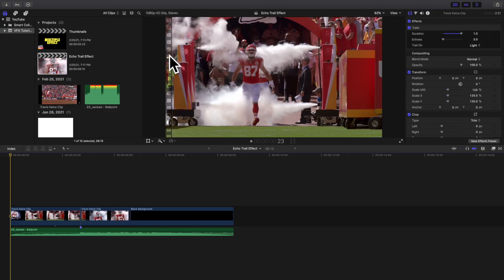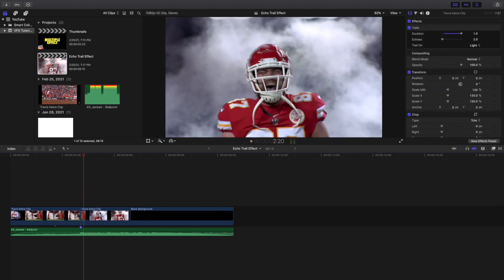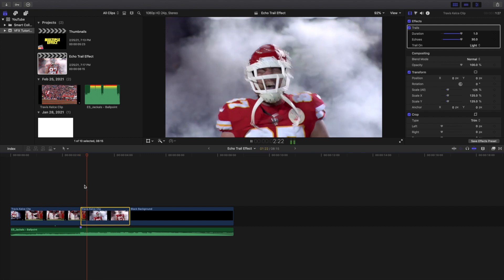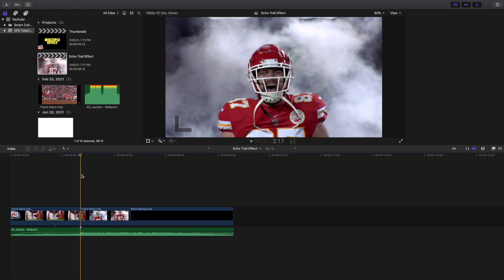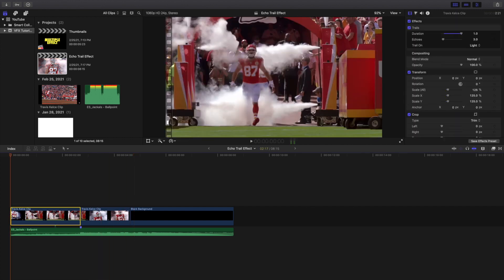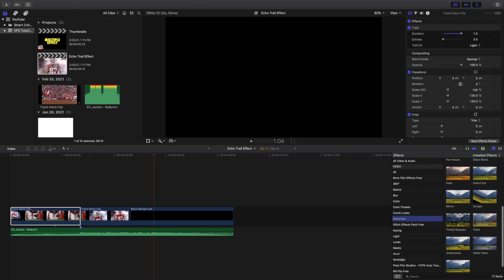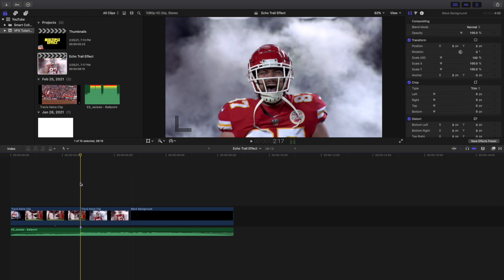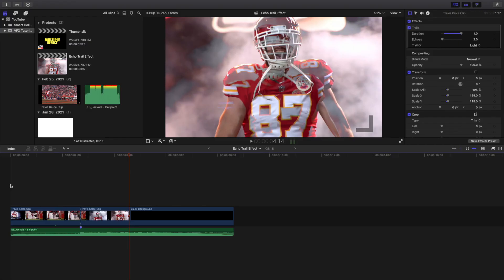Final Cut Pro X Echo Trail Effect Tutorial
In this tutorial, I will break down how to create an Echo Trail Effect in Final Cut Pro X.